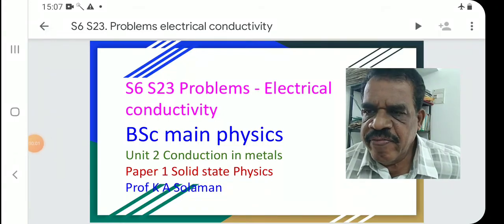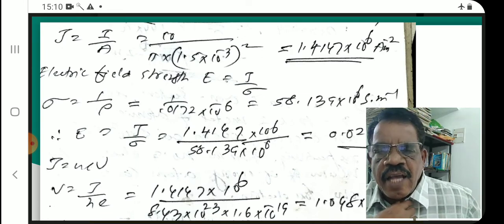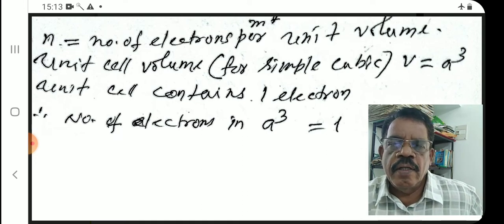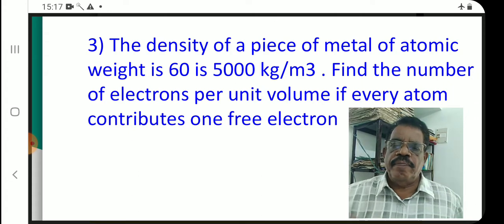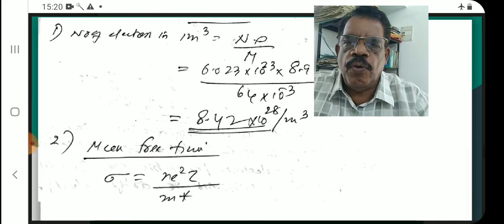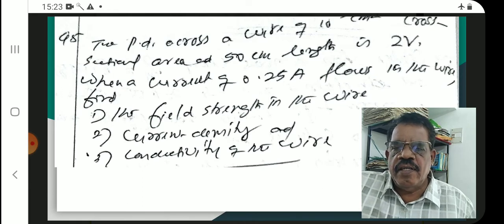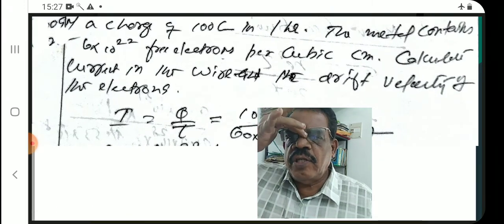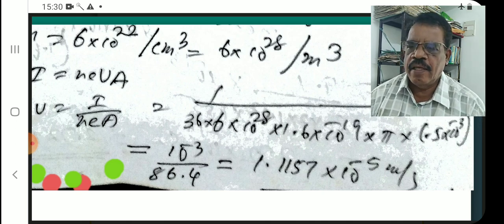S6 S23 Problems of electrical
S6 S23 Problems of electrical conductivity solid state BSc main physics ‎@K A Solaman